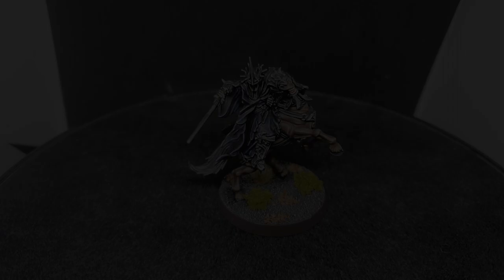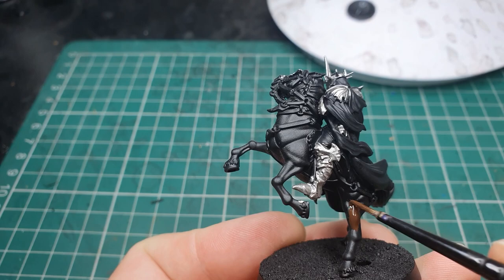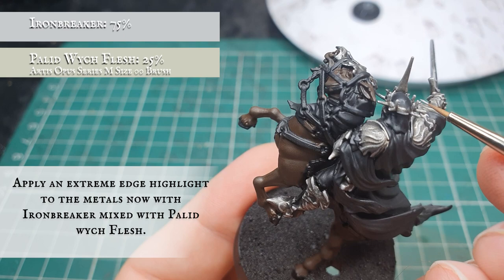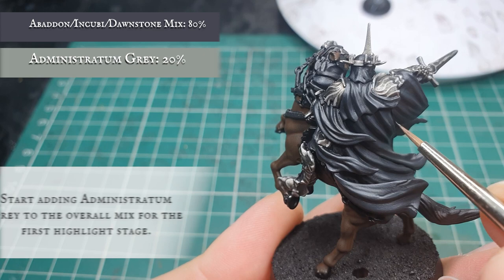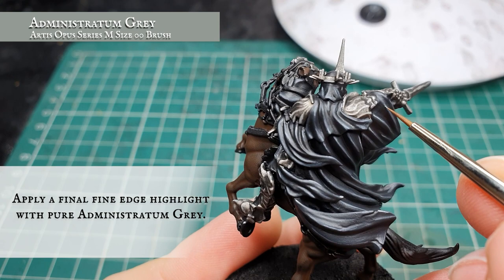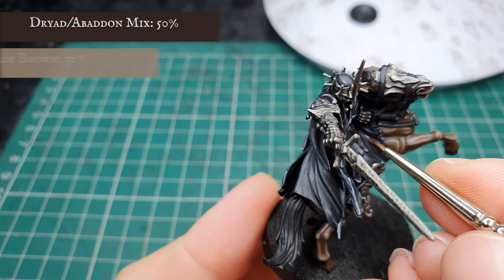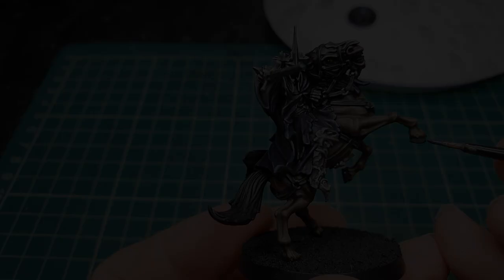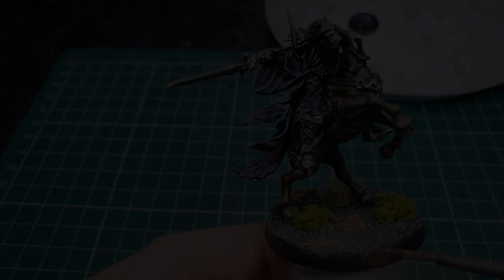The Witch King of Angmar: MESBG Painting Tutorial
"Do not come between a Nazgul and his prey..."

The 9 have started leaving the painting table. FINALLY!

We're super excited to finally have our first Ringwraith tutorial live on the channel for your viewing pleasure!!

This plastic kit was an absolute joy to paint and we provide a recipe here which can easily be replicated across all the Nazgul to create one of the most terrifying and deadly forces!

We really enjoyed experimenting with new recipes for black cloth and horse flesh as well as new techniques such as manual shading to really create depth to this model and bring him to life. well...unlife? On the tabletop!

We hope you enjoy and as always..

 Happy Hobbying!

0:00 Intro and Prep
1:31 Basecoats
3:08 Metalwork
5:26 Robes
9:08 Horse
11:30 Straps and Reins
13:24 Extra Details and Finishing Touches
16:38 Basing
17:23 Finished Witch King